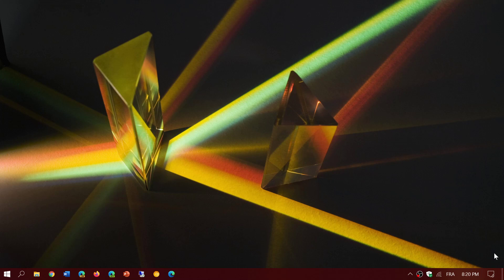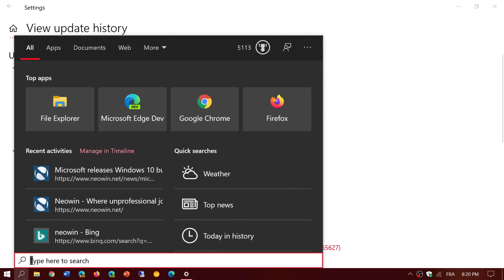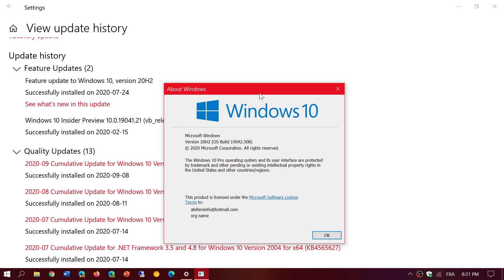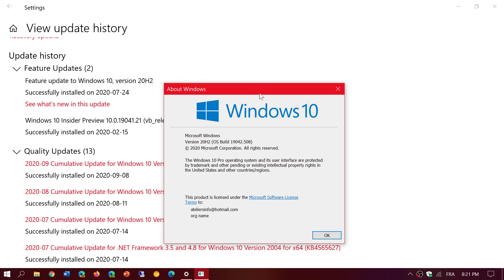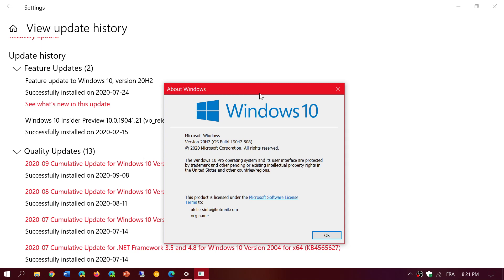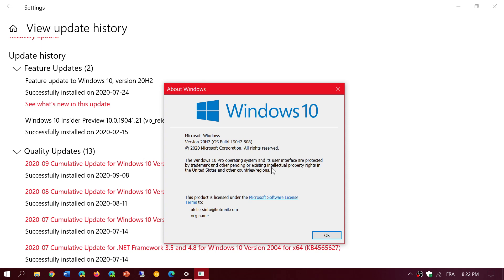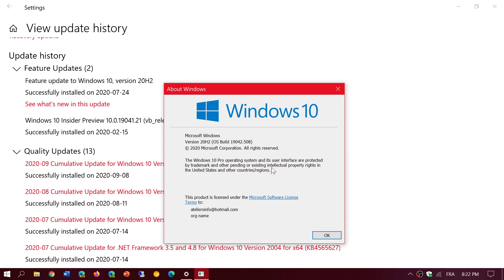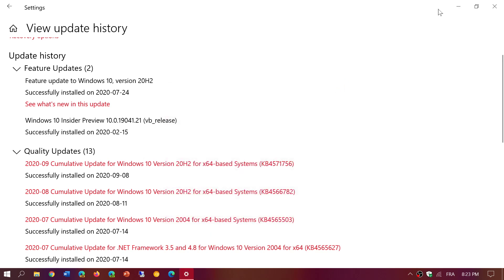129 SECURITY FIXES Patch tuesday updates ties with June September 8th 2020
Tie with June 2020 biggest Patch Tuesday security updates